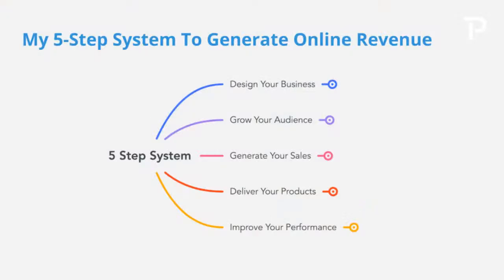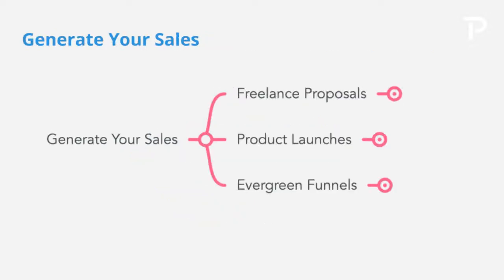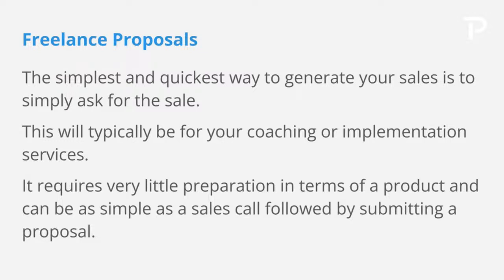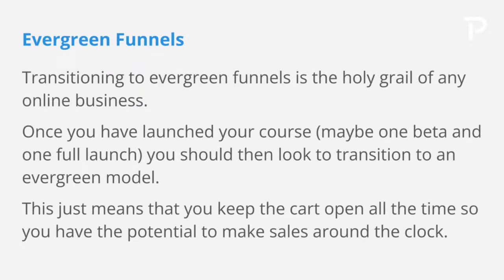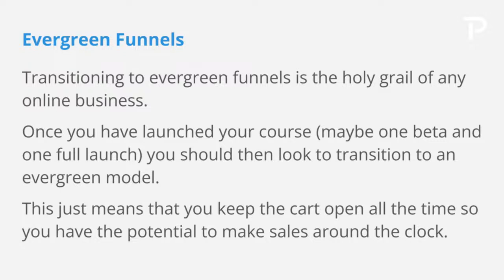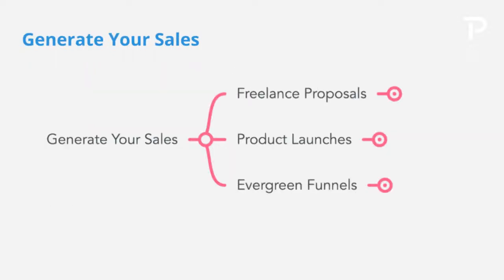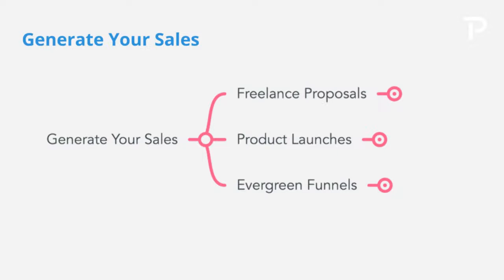Position Your Offers To Generate Your Sales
You must be able to position your offers to generate your sales. As sales are the lifeblood of any online business. To understand this in more depth, be sure to download my stupidly simple 5-step system to generate an online revenue stream guide today

As a digital business owner, making sales is crucial to your success. One way to increase your digital sales is by offering freelance services and coaching packages. They offer a more personalised approach to helping clients achieve their goals, and it can be a lucrative addition to your other digital offers.

Freelance services are tasks or projects that you complete for a client in exchange for payment. As a freelancer, you can offer a wide range of services, such as writing, graphic design, web development, social media management, and more. Freelance services are typically project-based and have a clear deliverable.

Coaching packages are services where you help clients achieve their goals and improve their performance. As a coach, you work with clients one-on-one or in a group setting to help them identify their goals, develop a plan to achieve those goals, and provide support and accountability along the way.

In this video you will learn:

1. The different types of products and services that you can offer to your subscribers.

2. Which type of product or service you should focus on first, and why.

3. How to can still run a successful online business even with a small audience.

It’s important to remember that these are just some examples of how you could position your products and services when building your online business. There is no ‘right way’ to do this, just a way that suits you and your business needs. So be sure to spend time in the design stage before making your first sale.

- Tim